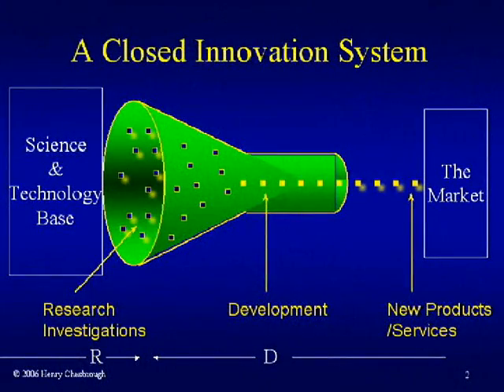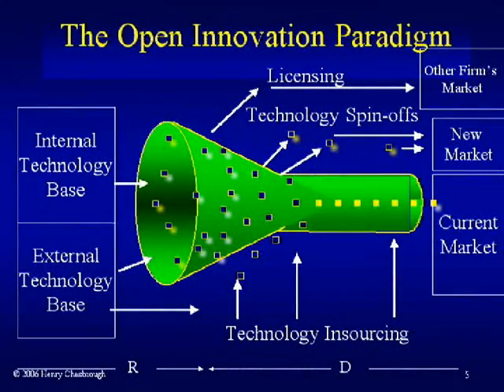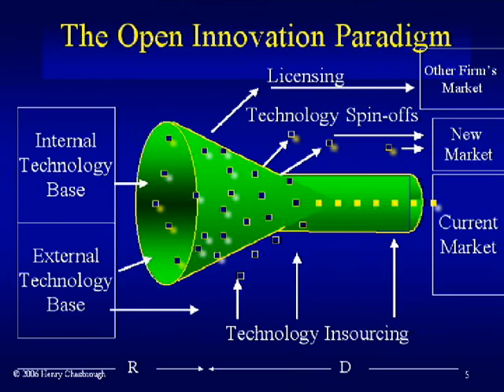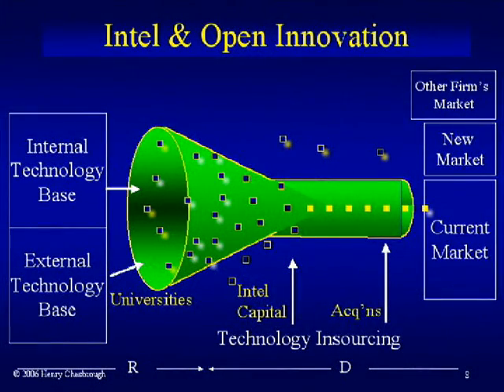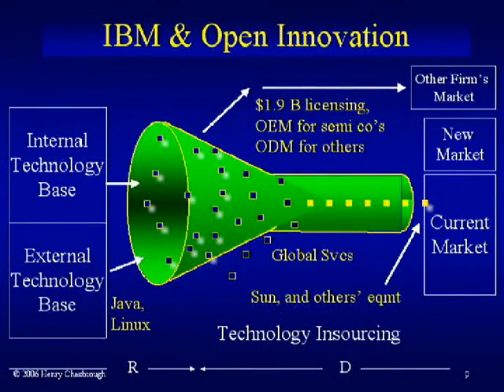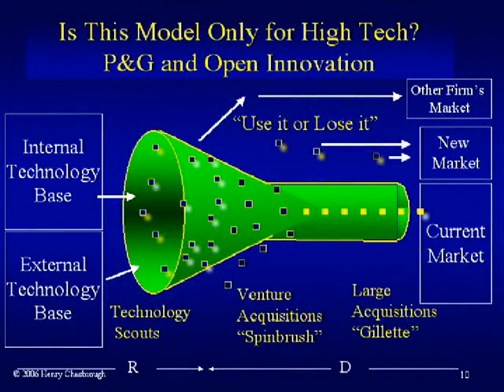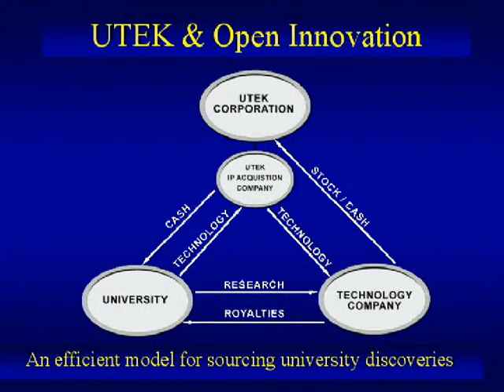Henry Chesbrough - Open Innovation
Video about the basics of open innovation